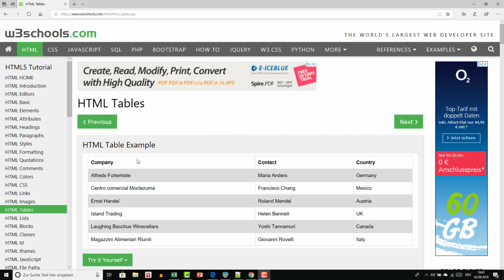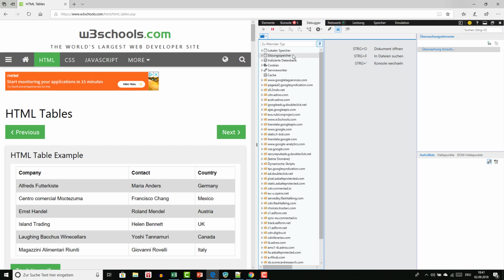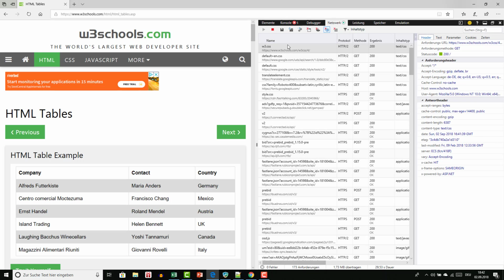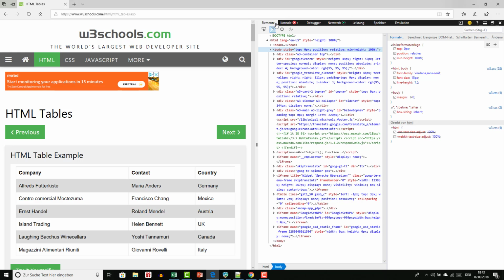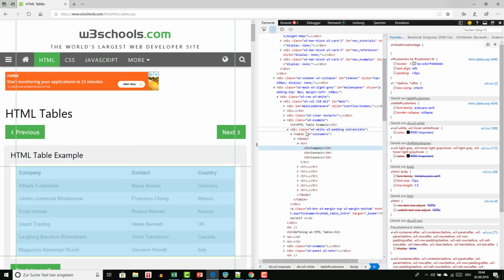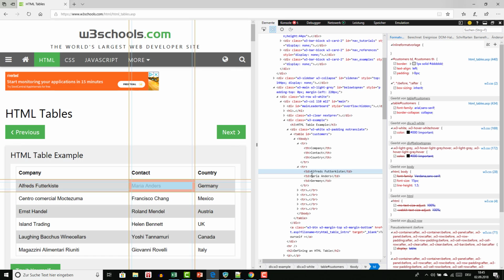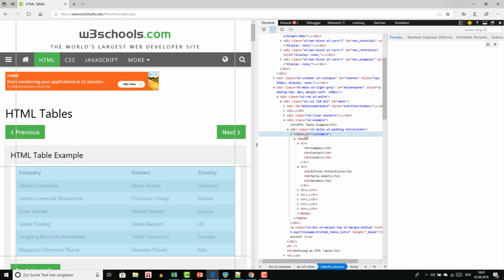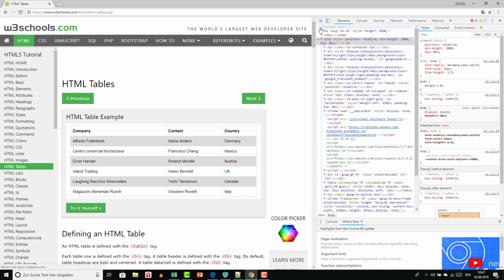30. IE and Chrome Developer tools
Developer tools for Chrome and IE.